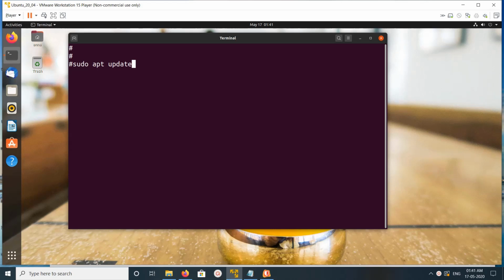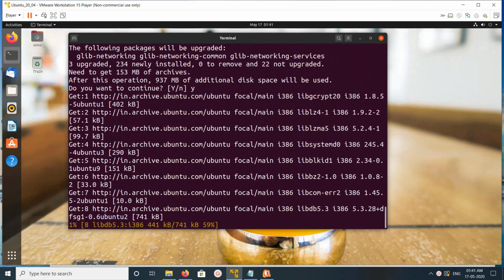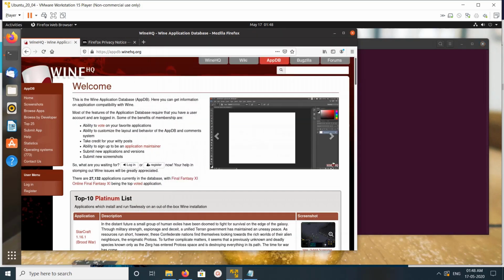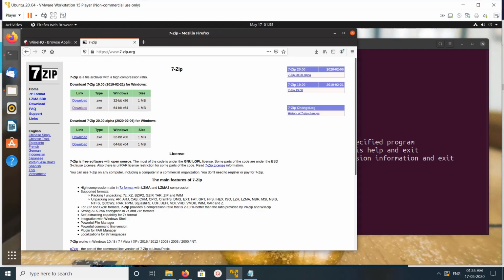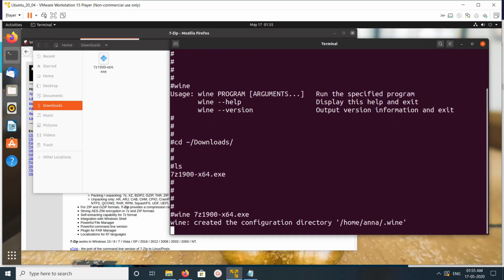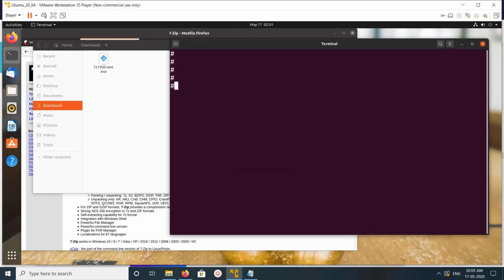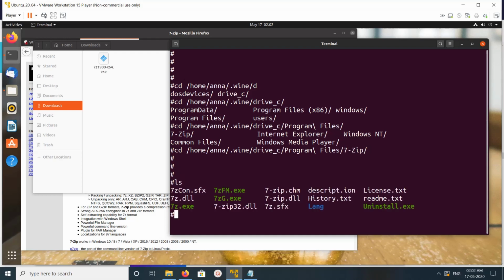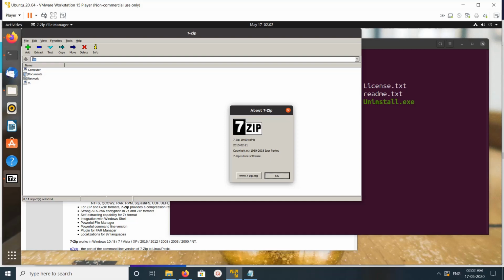Install Wine on Ubuntu 20.04 and Run Windows Applications